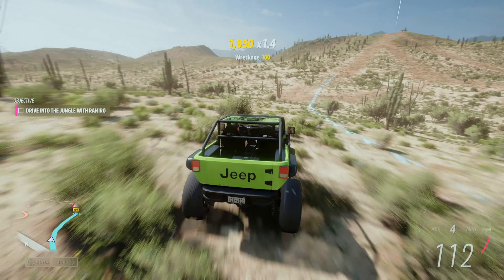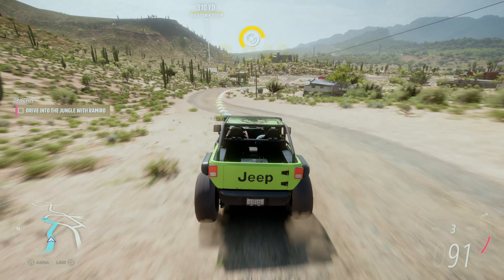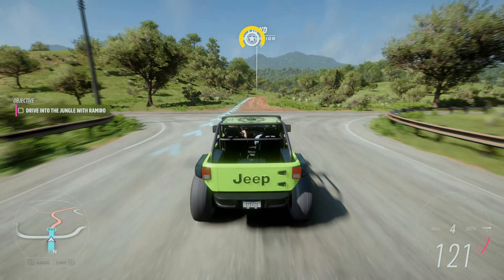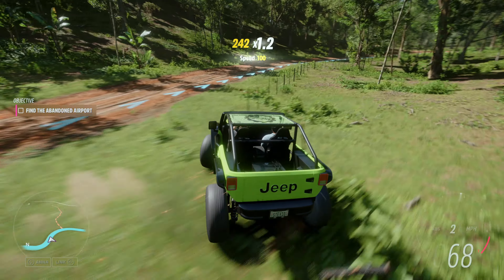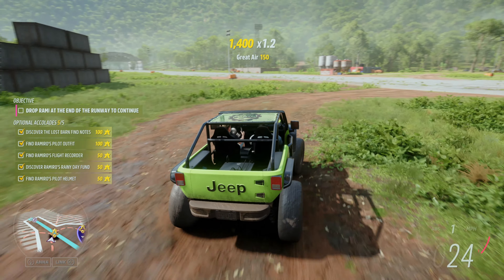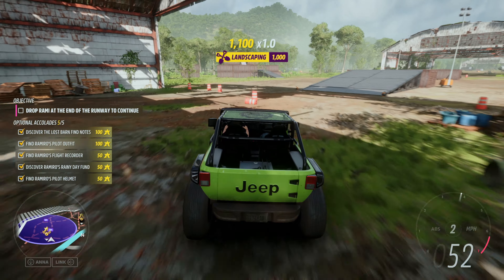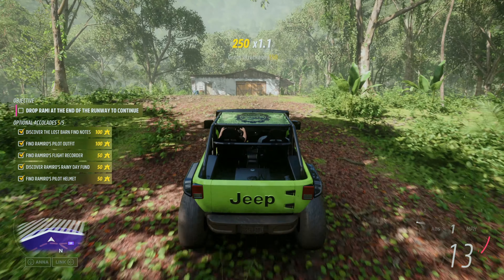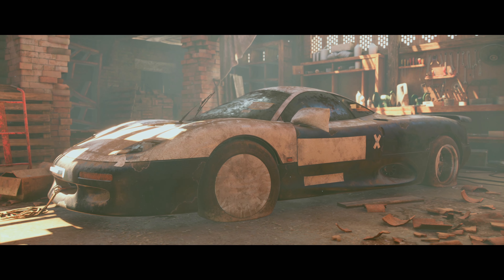Jungle Expedition BARN FIND Location + ALL Accolades Guide Forza Horizon 5 Jungle Barn Find FH5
Forza Horizon 5 Horizon Wilds Dirt Racing Jungle Expedition barn find rumor location by Aerodromo En La Selva and how to complete ALL accolade challenges in the Jungle Expedition in FH5! This is a Forza Horizon 5 single player campaign walkthrough/playthrough/guide which will help you unlock a free car (Peugeot Super 2000) and find a barn find rumor! Everything you need to know to fully complete the Jungle Expedition - Stevio2175

0:00 Intro
0:44 Commentary
2:17 ALL Accolades
4:46 Barn Find Location Guide
6:34 Stevio F
7:20 Rami F
7:40 Unlocks

Related:
AR12Gaming
Don Joewon Song
JackUltraGamer
Ericship 111
Jakexvx
HokiHoshi
BlackPanthaa
DUBS